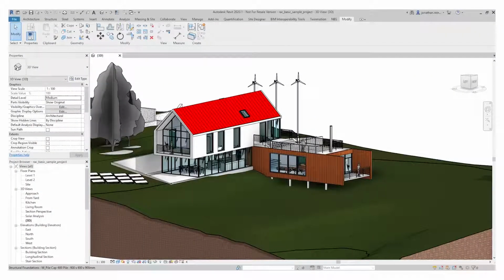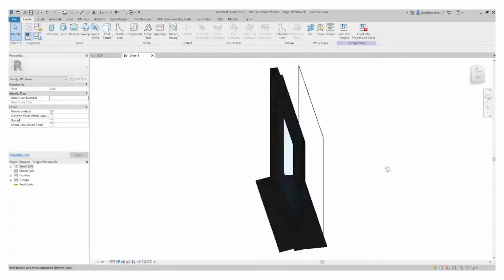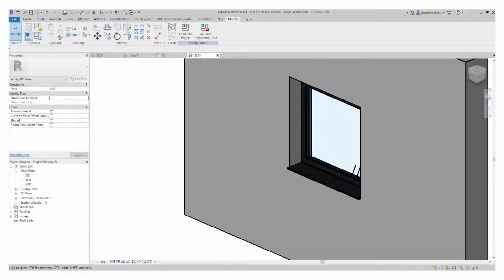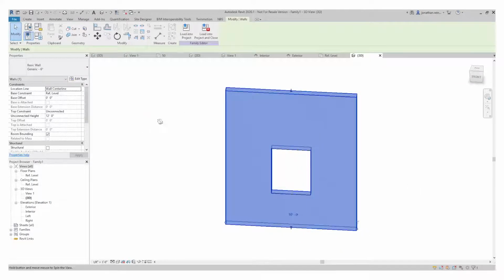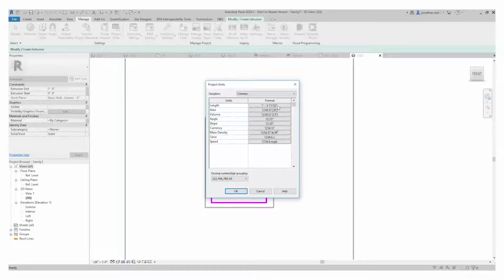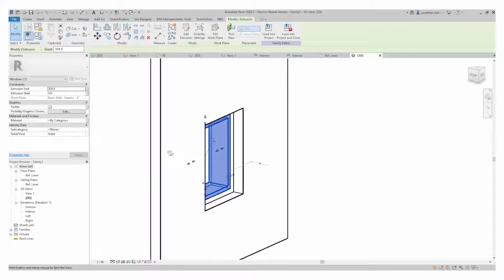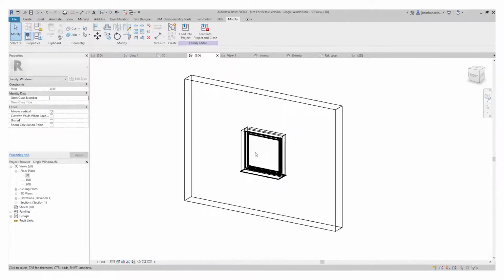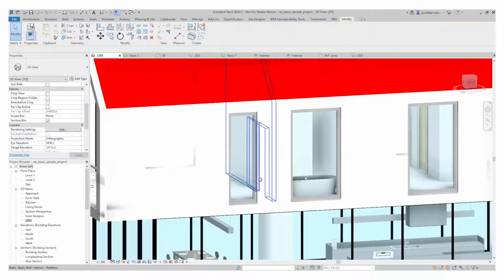Revit Custom Family Creation